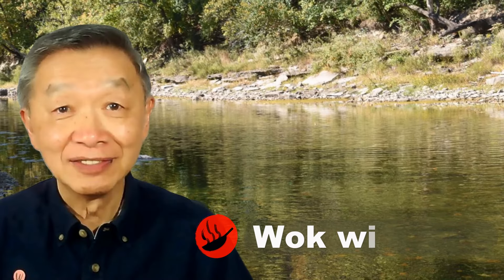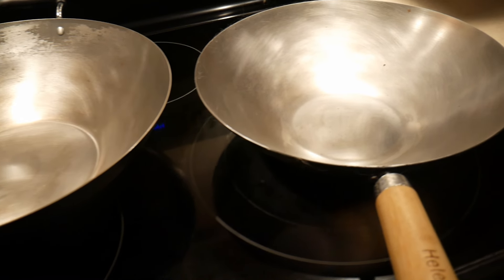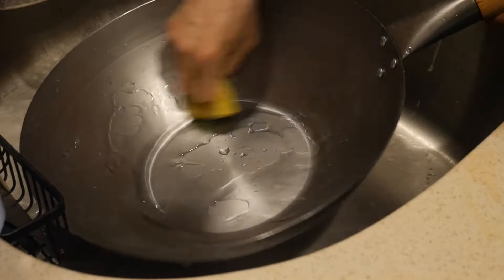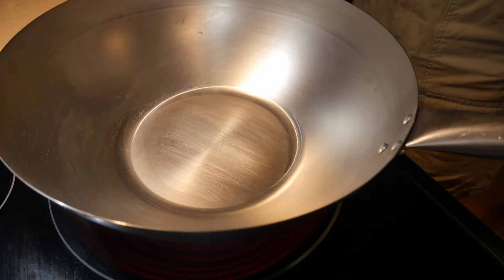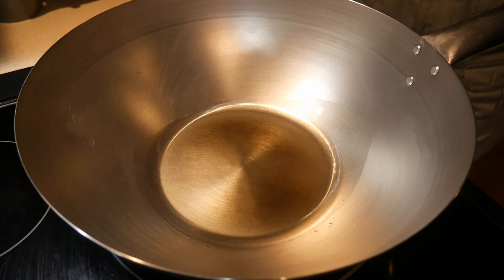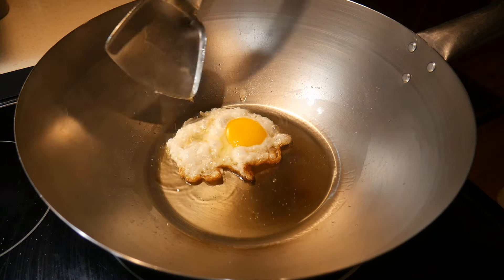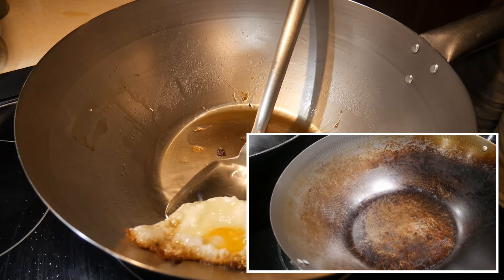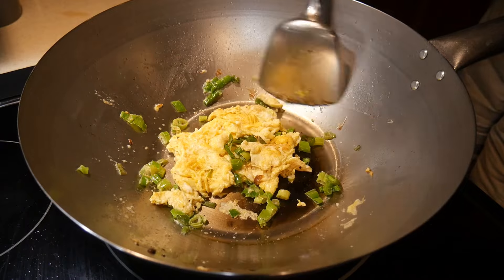Interesting facts about carbon steel woks….Pros and cons for selecting a carbon steel wok